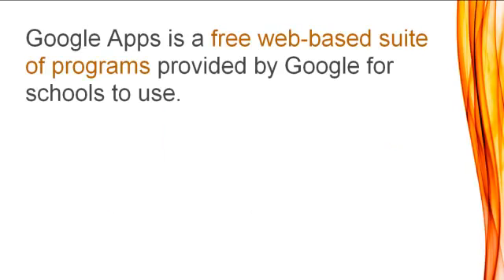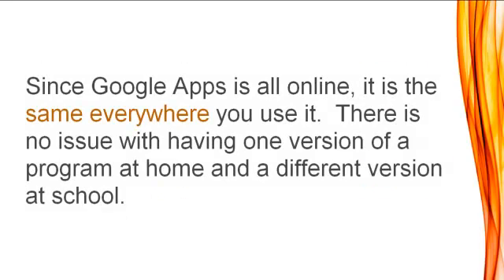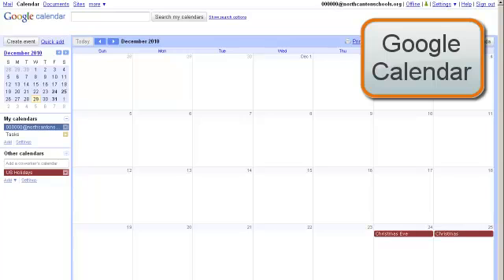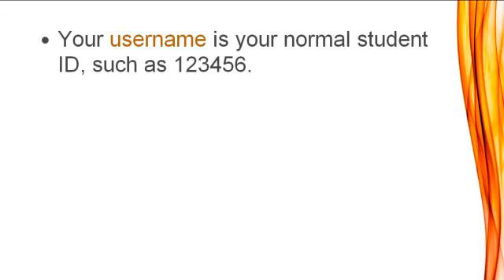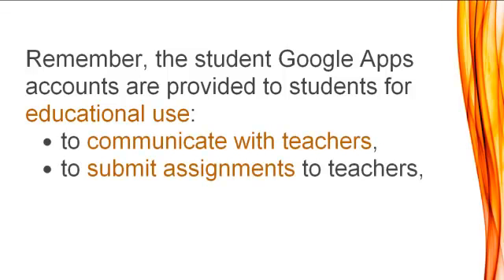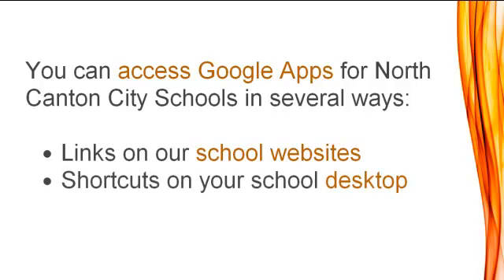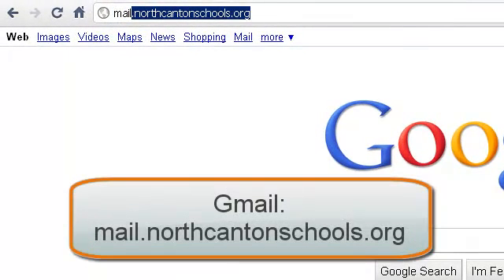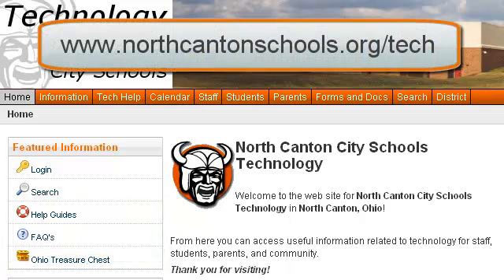Google Apps: Introduction to Google Apps for Students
This video is an introduction to Google Apps for North Canton City Schools students covering what Google Apps is, your school Google Apps account, and how to access Google Apps.